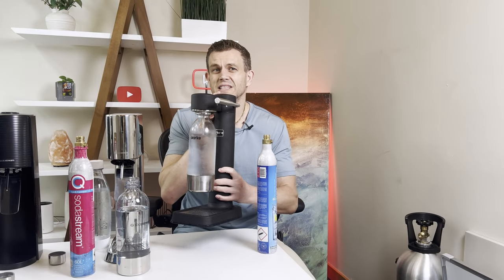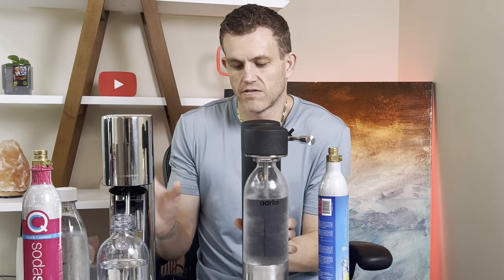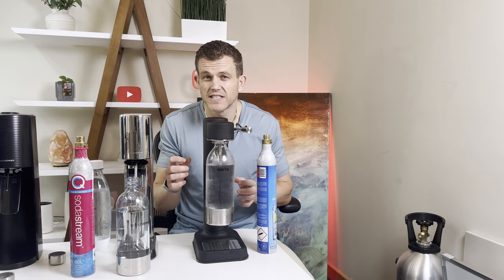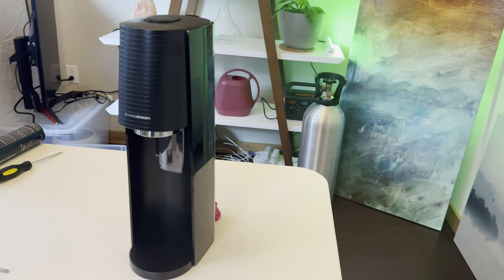Enso vs Aarke III Review: The Best Premium SodaStream Alternative?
-- Aarke Carbonator
-- SodaStream Enso

I compare two premium Soda Makers, the SodaStream Enso vs the Aarke Carbonator III in this video.

There is a CLEAR better choice!